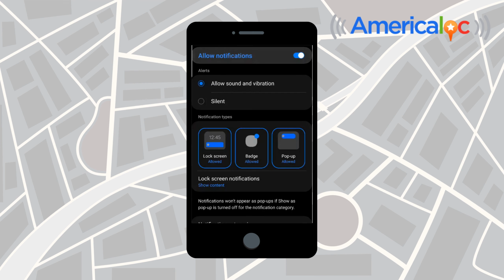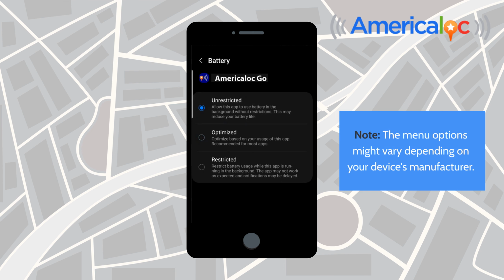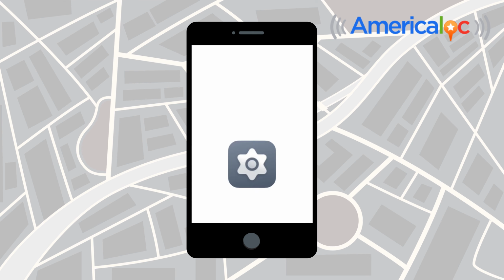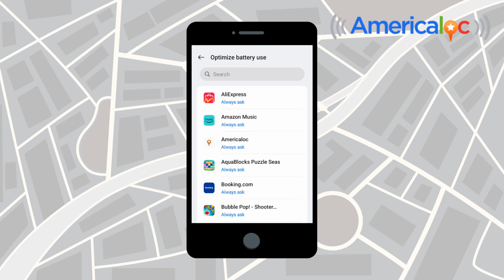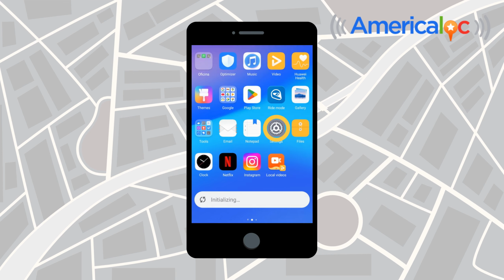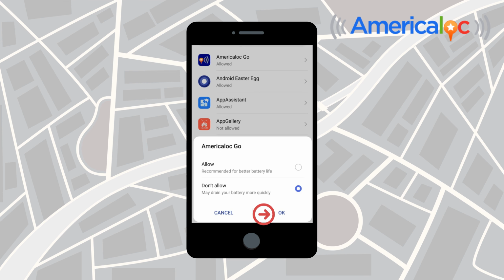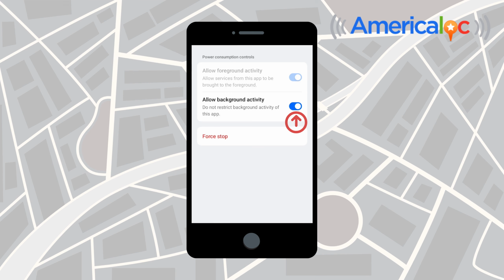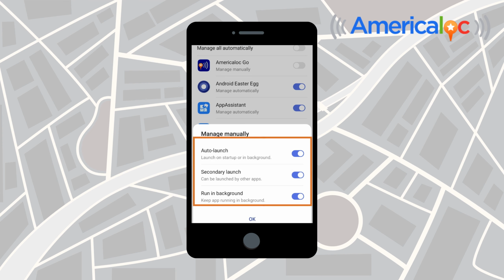Track Android Phones & Tablets with Americaloc Go | Quick Setup Tutorial